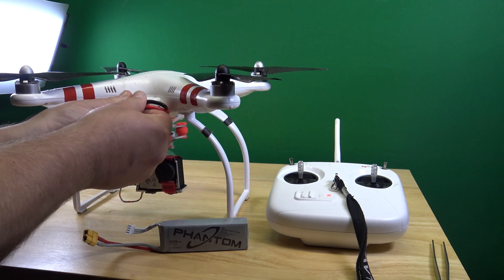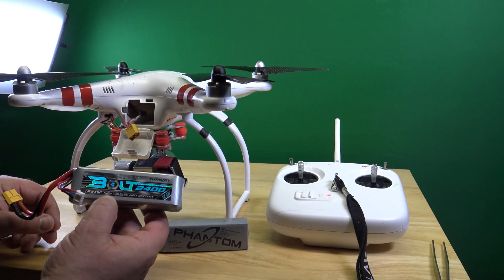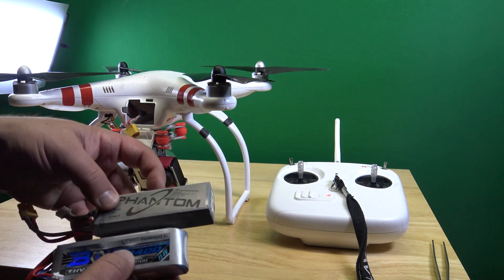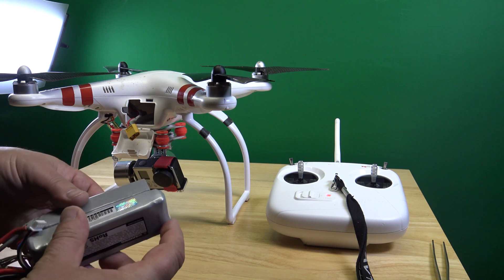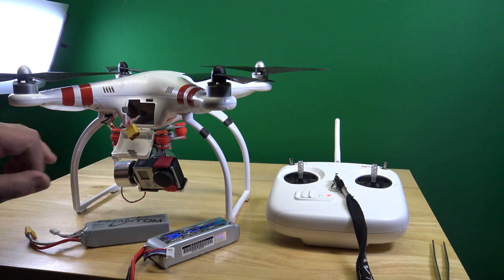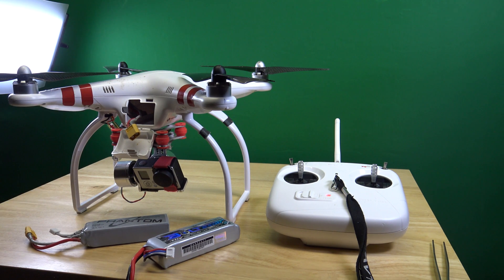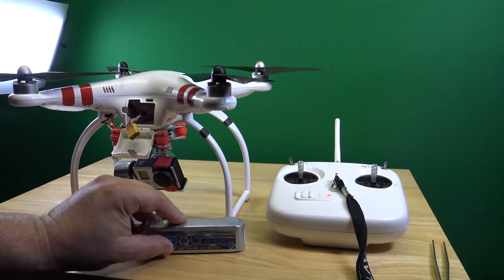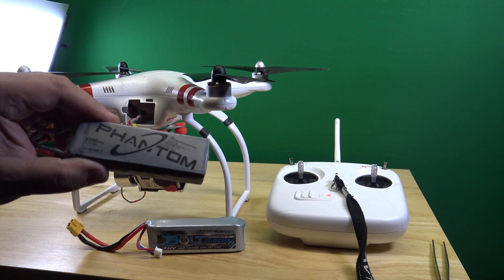DJI Phantom with High Voltage LiPo (LiHV)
I tried to fit a High Voltage Lithium Polymer battery in my old Phantom. The original battery is 172g and the new battery is 207g.
All together this leaves me with 1142g for the whole aircraft.

I though about a 4000mAh battery, but that would also weigh a lot more. Not sure, if i want that.

Does anybody know, of a 4S battery, that would fit in there?